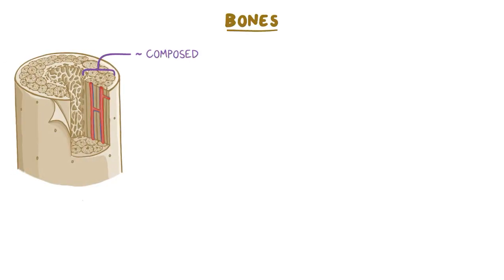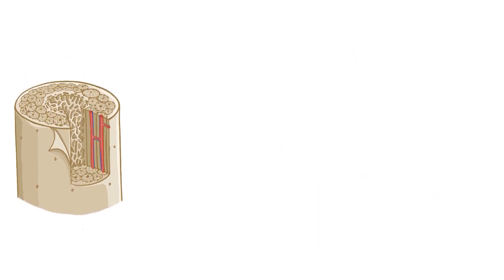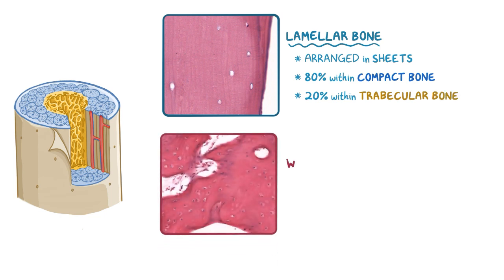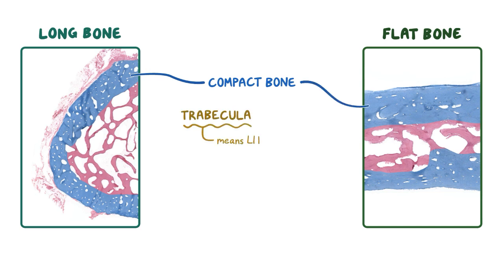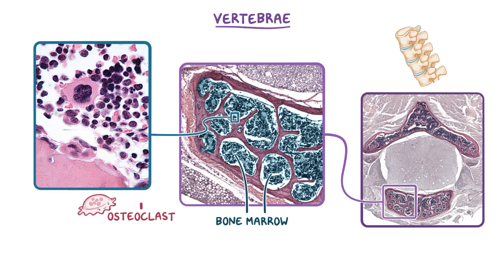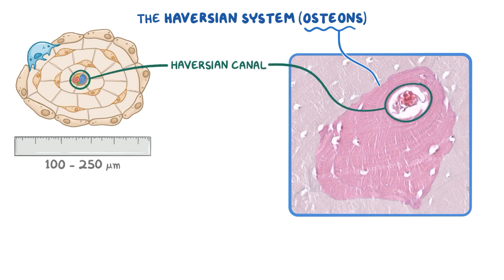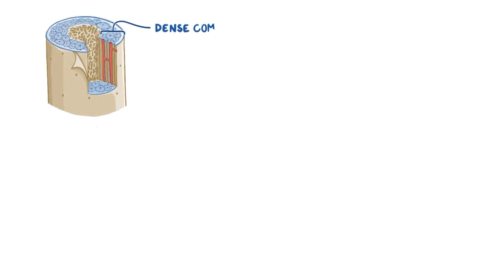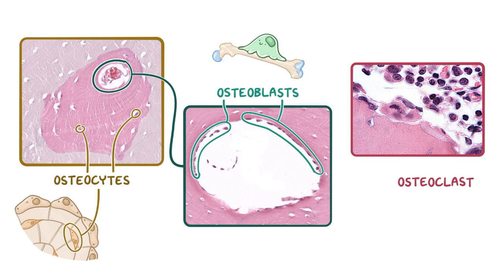Bones: Histology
What are bones? Bones are composed primarily of an extracellular calcified material called the bone matrix or collagen matrix. It also has three main types of cells: osteocytes, osteoblasts, and osteoclasts.